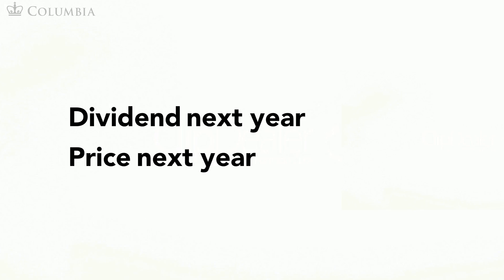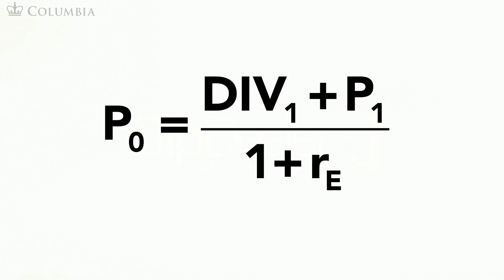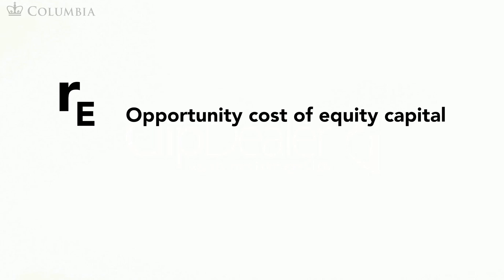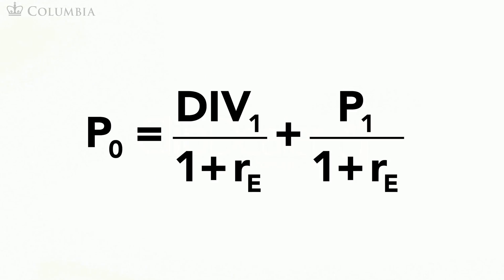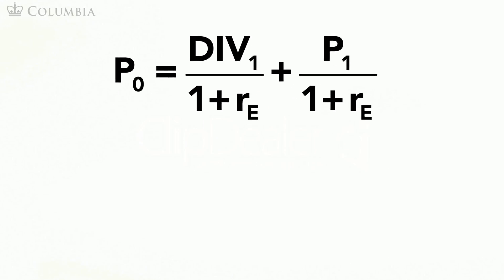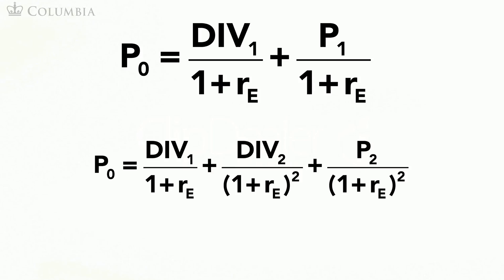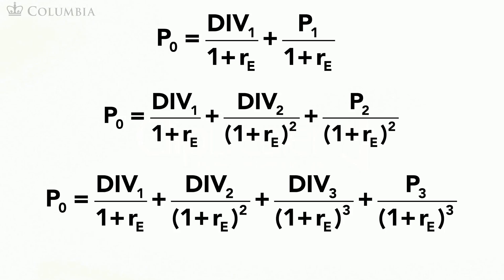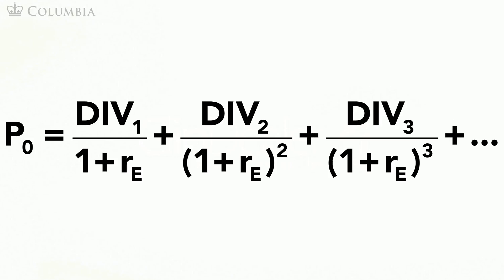MOOC CORPFIN1x | COURSE 1 | 4.5 Formula: Price of a Stock